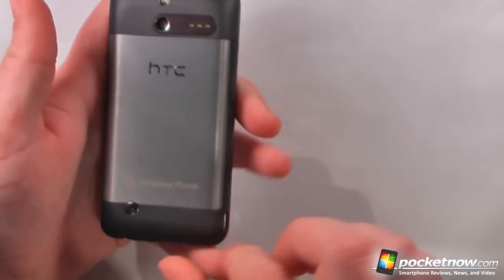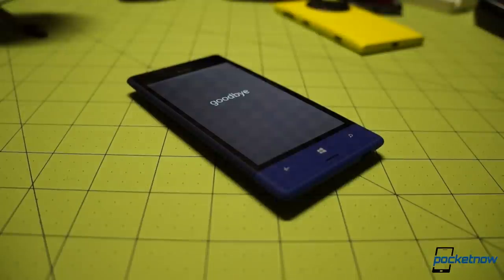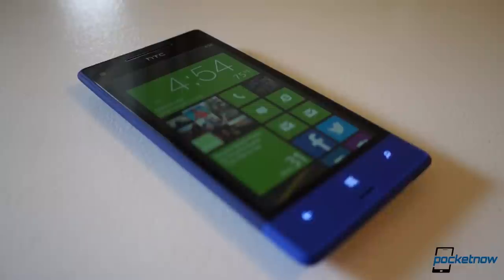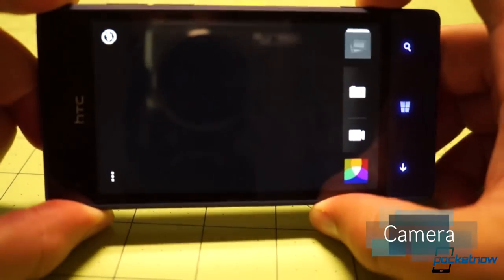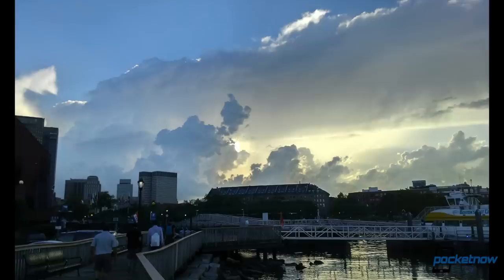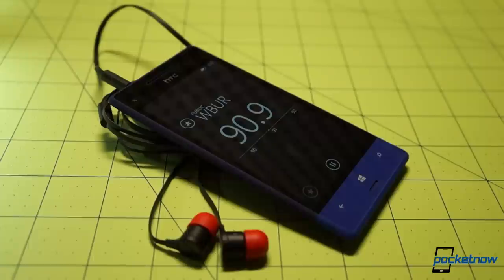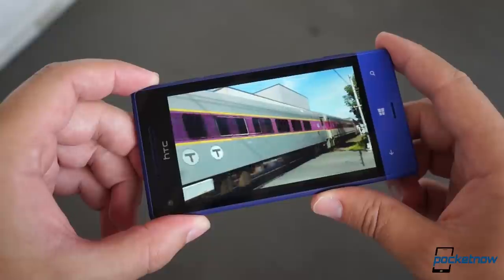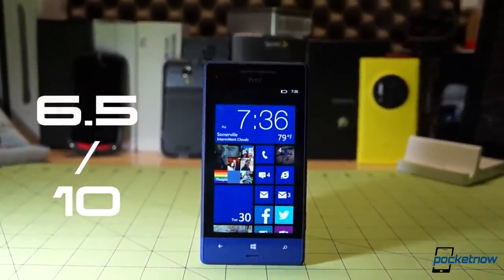HTC 8XT review: a mid-ranger in flagship clothing | Pocketnow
The HTC 8XT's name is a variation on a proud flagship brand - but does this first Windows Phone 8 device with BoomSound (and Sprint's first new Windows Phone in over two years) actually live up to the legacy of its forebears? Watch our video review to find out, then check out our full review here: /2013/08/15/htc-8xt-review-midrange-in-flagship-clothing